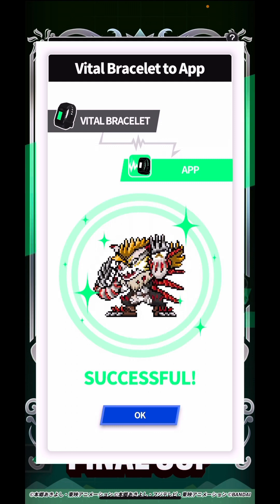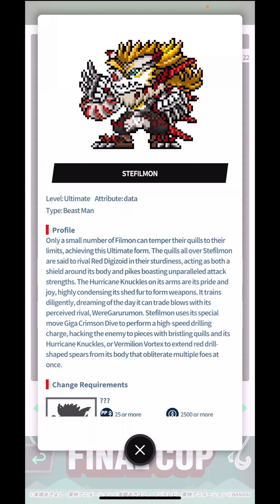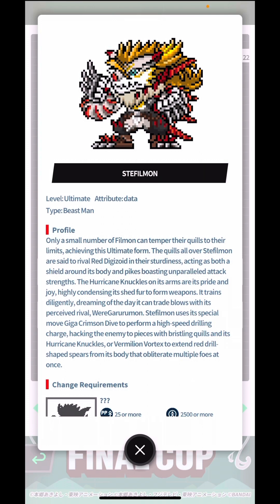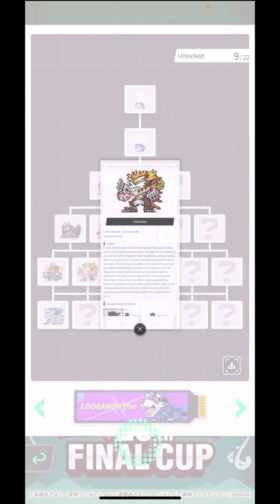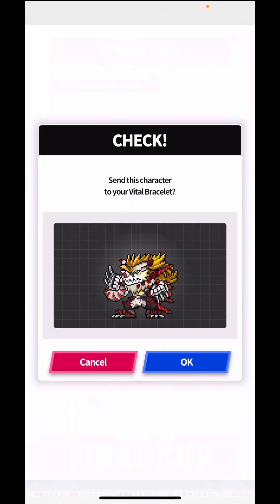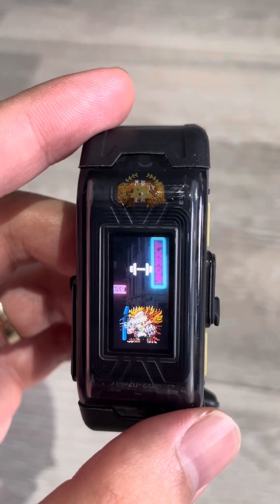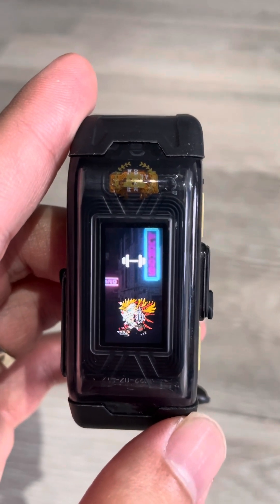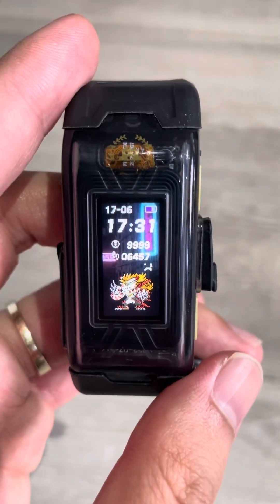DIGIMON Vital Bracelet BE - STEFILMON || BEMemory Digimon Seekers Loogamon DiM Log #9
Digimon dub name: Stefilmon
Digimon sub name: Stiffilmon スティフィルモン
DiM Codex: BEMemory Digimon Seekers Loogamon DiM ルガモンDiM

Recorded Gameplay on Vital Bracelet BE and Vital Bracelet Arena App.

Digivice - VV -

Credits for Music:
THEMES - Bright
THEMES - Modern
THEMES - Simple